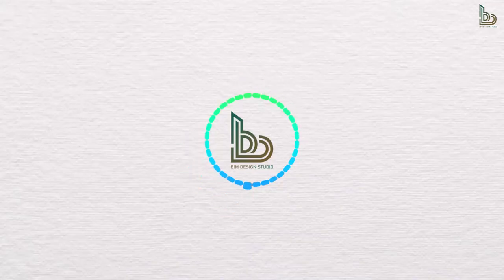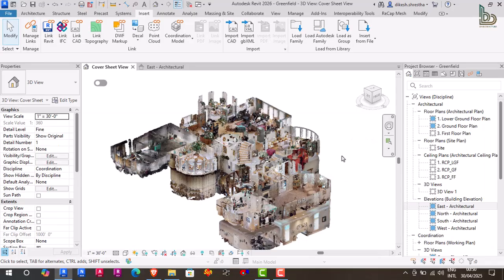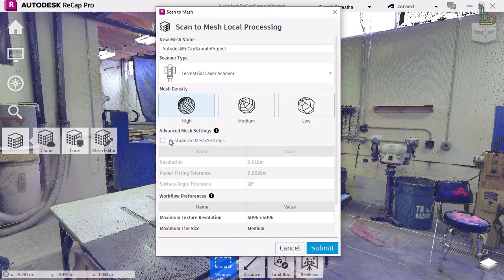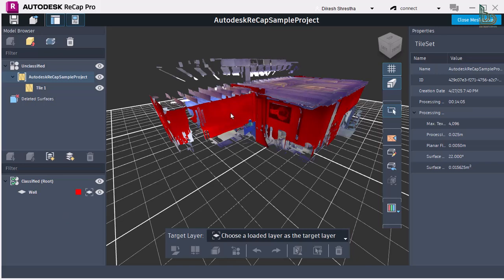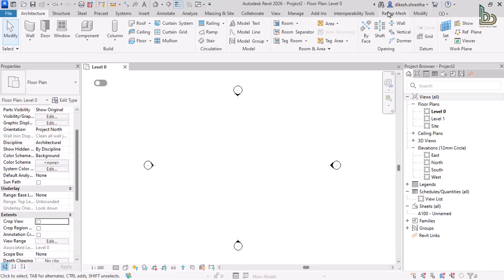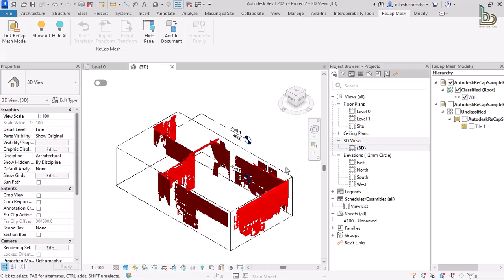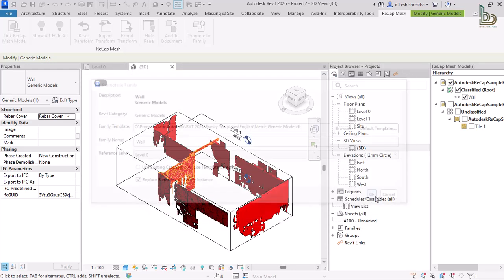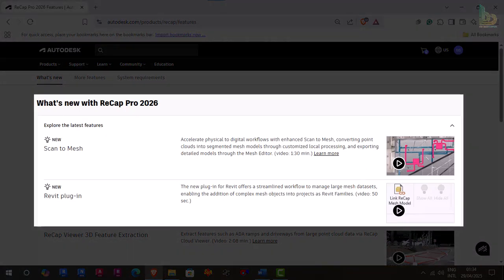Autodesk ReCap Pro 2026 – NEW FEATURES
Welcome to BIM Design Studio!
In this video, we break down the new features of Autodesk ReCap Pro 2026, which are designed to speed collaboration and smooth project workflows.

Key highlights include:
✅ The new Scan to Mesh workflow — easily extract, edit, and classify mesh data directly from point clouds.
✅ Mesh Editor improvements — select, classify, and organise objects into targeted layers for clean project management.
✅ Revit Plug-in Integration — quickly import classified mesh objects and create Revit families from scan data, saving time and eliminating costly manual modelling.

With ReCap Pro 2026, you can effortlessly turn complex point clouds into actionable BIM elements, speeding up project timelines and boosting your efficiency.